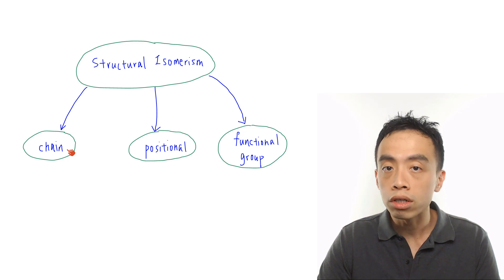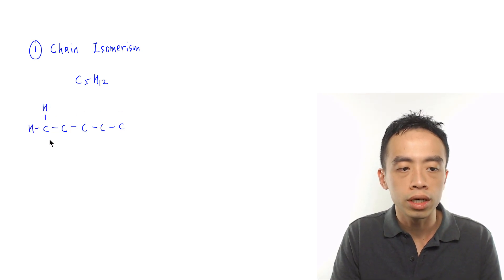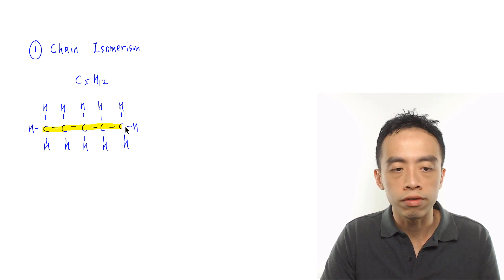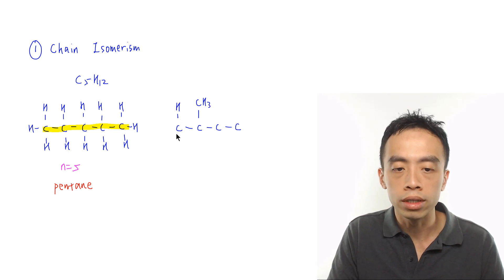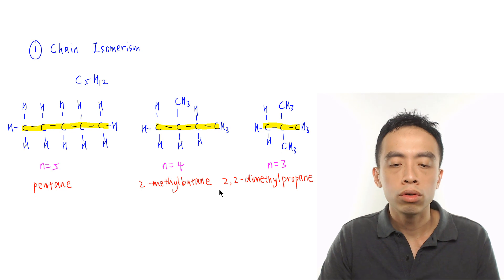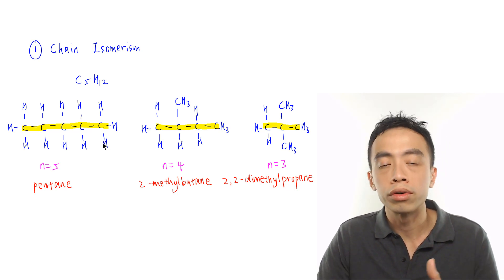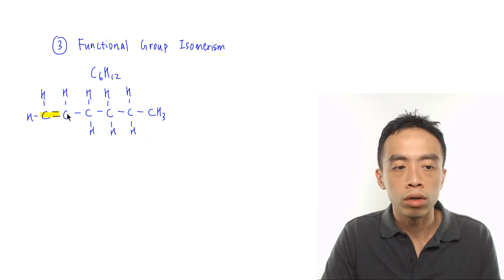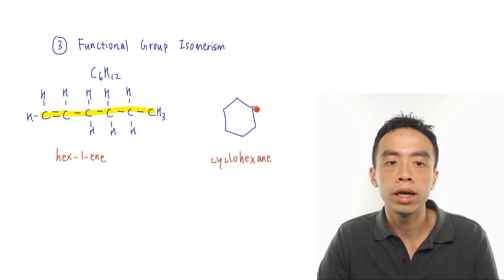Structural Isomerism, Constitutional Isomerism - Organic Chemistry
In this video we want to discuss Structural Isomerism in Organic Chemistry.

Structural isomers have the same molecular formula but different structural formula.

They are very different compounds with different names, physical and chemical properties.

We have 3 types of structural isomerism - chain, positional and functional group isomerism.

1. Chain Isomerism

Chain isomers differ in the way the carbon chain is branched.

Using C5H12 as an example, we can have a total of 3 chain isomers:

2. Positional Isomerism

Positional isomers have the same functional group but attached to a different carbon.

Using chloropropane as an example, the positional isomers are:

3. Functional Group Isomerism

Functional Group isomers have the same molecular formula but have different functional groups.

For instance C6H12, the two functional group isomers are hexene and cyclohexane.

For the detailed step-by-step discussion on the 3 different types of Structural Isomerism, check out this video!

Topic: Introduction to Organic Chemistry, Organic Chemistry, A Level Chemistry, Singapore

If you are looking for A Level Chemistry Tuition, do consider taking up my classes at Bishan.